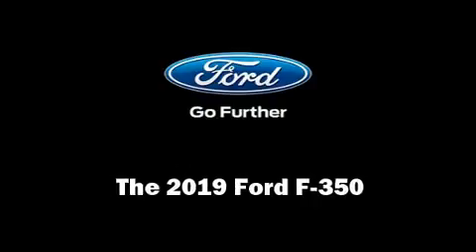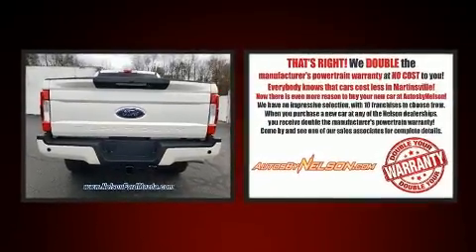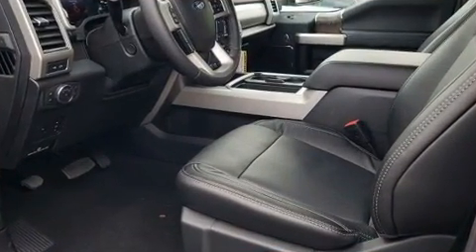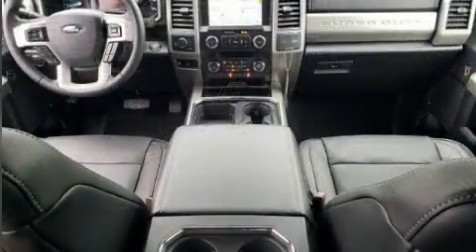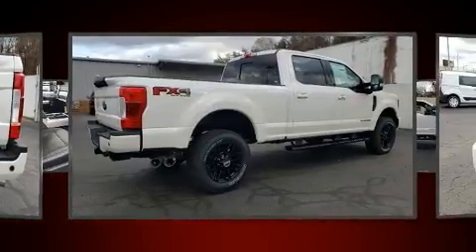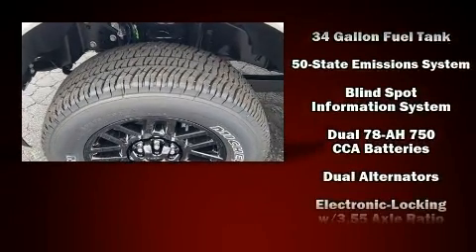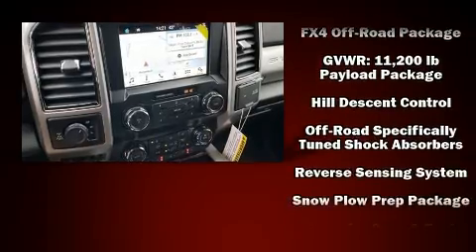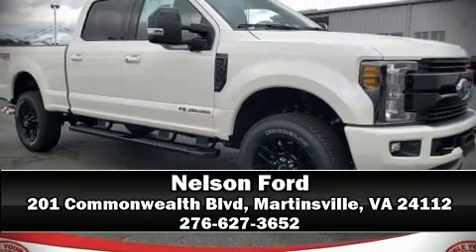2019 Ford F-350 in Martinsville, VA 24112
Nelson Ford
201 Commonwealth Blvd

Experience driving perfection in the 2019 Ford F-350. Smooth gearshifts are achieved thanks to the powerful 8 cylinder engine, providing a spirited, yet composed ride and drive. Four wheel drive allows you to go places you've only imagined. Turbocharger technology provides forced air induction, enhancing performance while preserving fuel economy. Top features include a split folding rear seat, delay-off headlights, front and rear reading lights, an outside temperature display, telescoping steering wheel, an overhead console, a trailer hitch, and a blind spot monitoring system. Ford ensures the safety and security of its passengers with equipment such as: dual front impact airbags, front side impact airbags, traction control, brake assist, ignition disabling, and 4 wheel disc brakes with ABS. With electronic stability control supplementing mechanical systems, you'll maintain precise command of the roadway. You will have a pleasant shopping experience that is fun, informative, and never high pressured. Please don't hesitate to give us a call.